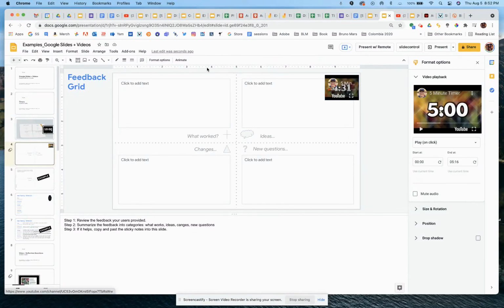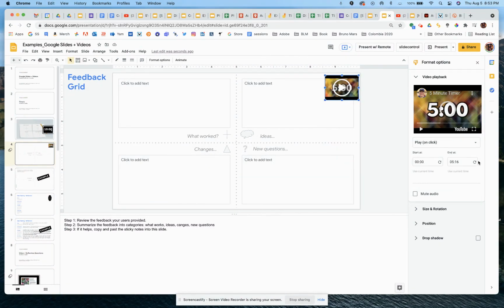Adding Timers to Google Slides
Learn how to add a timer to your Google Slides for doing activities within your lessons.